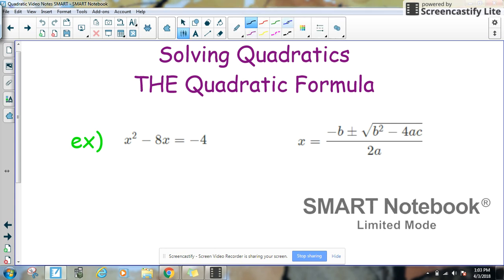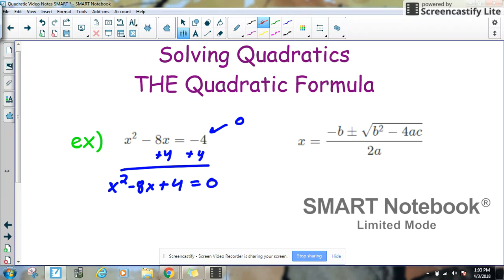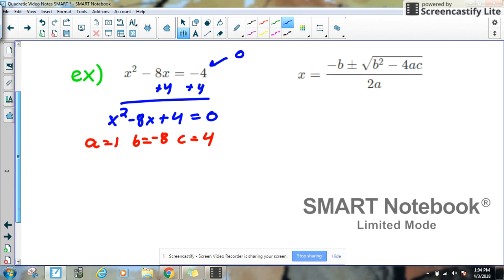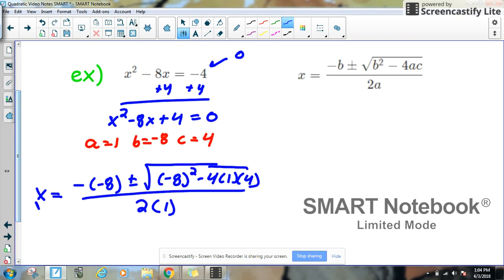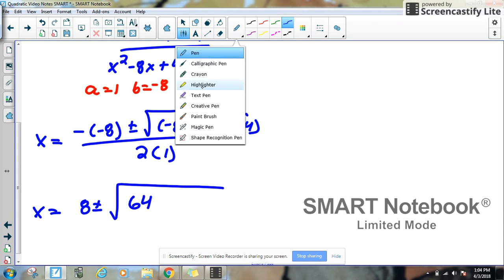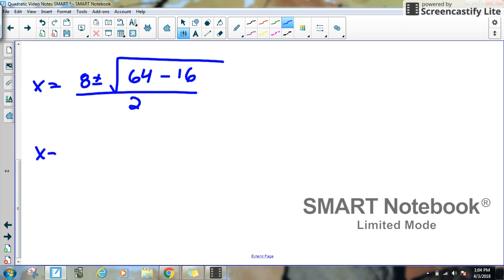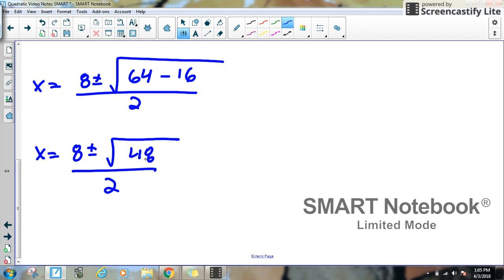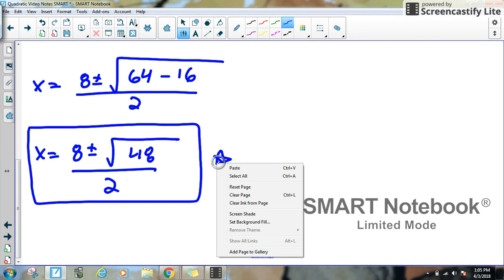Quadratic Formula (Example 2)